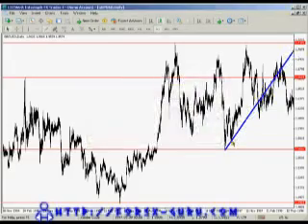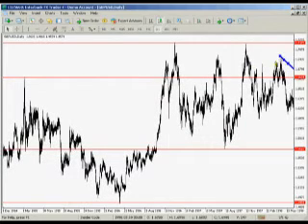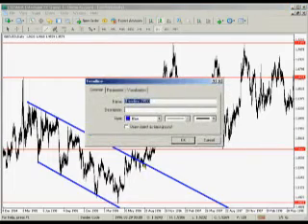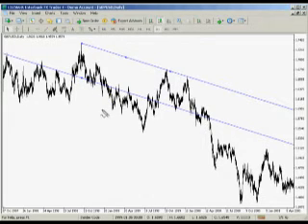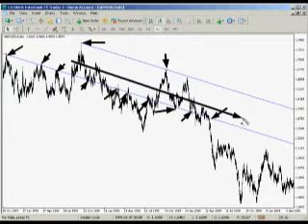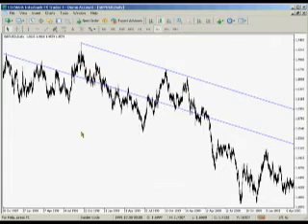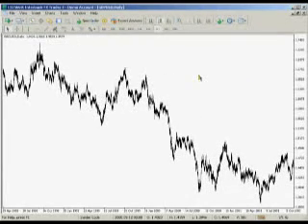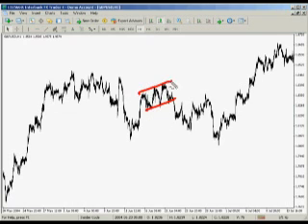Trends Support and Ressistance Part 6.flv